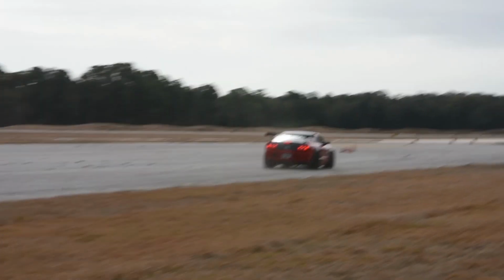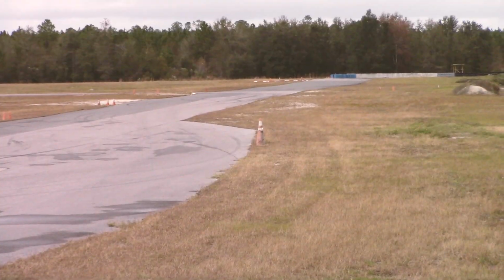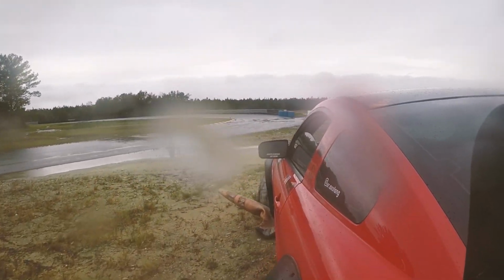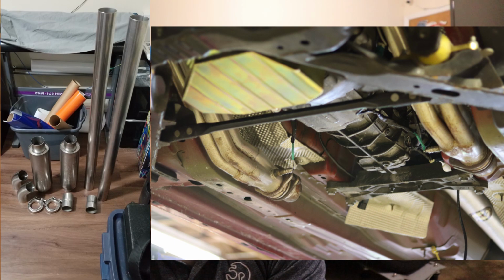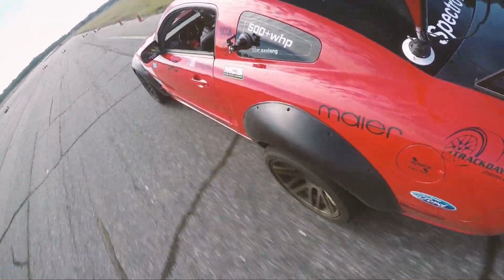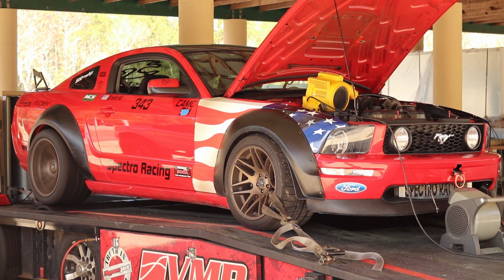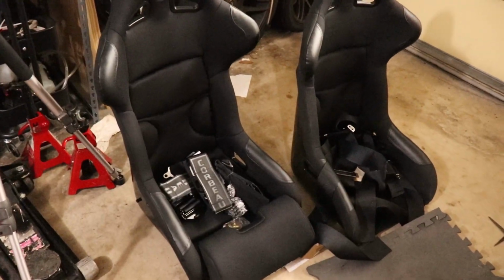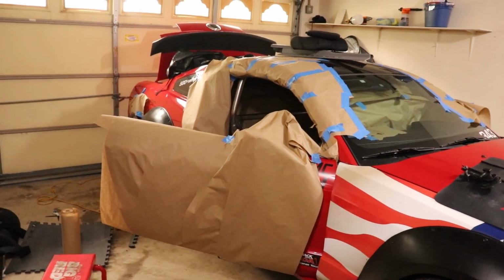How I prepped my Mustang for the Optima Ultimate Street Car Challenge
The Optima Ultimate Street Car Challenge is the ultimate car builders competition. It consists of 5 different events that test the builder and car. See how Grant prepped his 2008 Mustang GT for the first race at Daytona International Speedway!